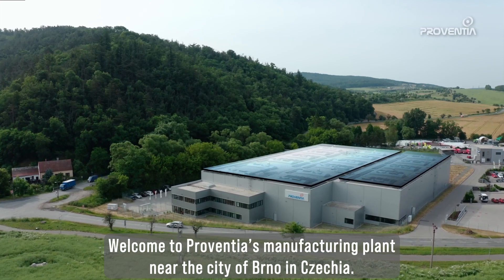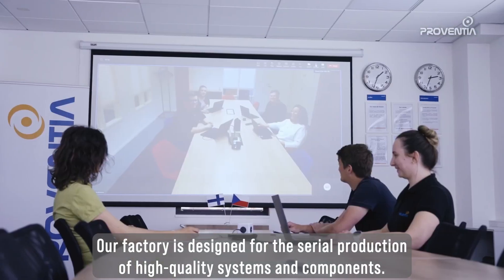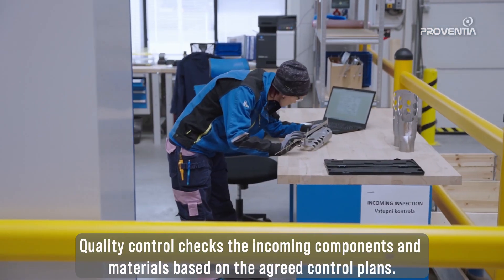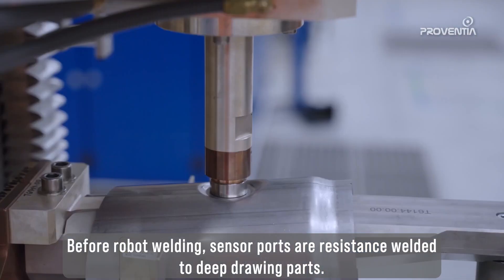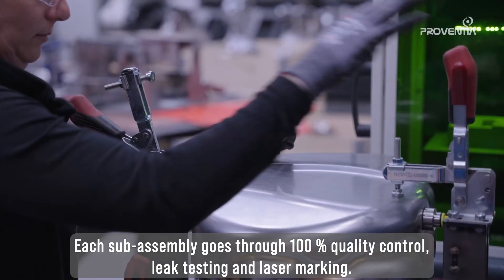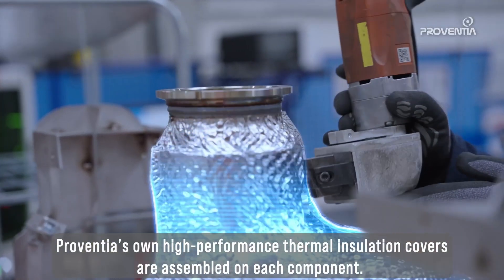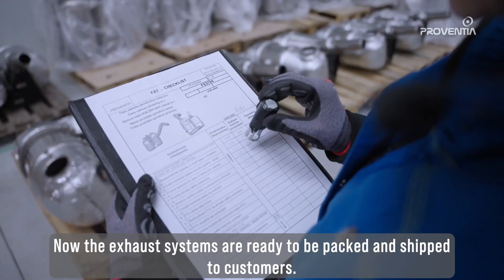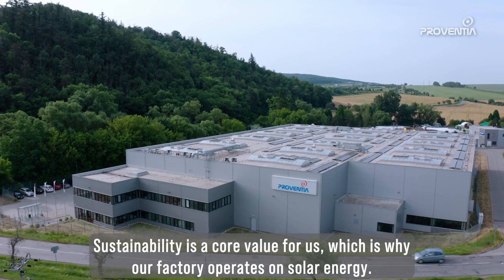Proventia | Solar-Powered Manufacturing Plant of Emission Control Systems in Czechia.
Did you know that our exhaust aftertreatment systems come from a factory that uses renewable solar energy?

Welcome to the Proventia manufacturing plant in Brno, Czechia. This facility, powered by solar panels, is designed for the serial manufacturing of high-quality emission control systems, thermal insulation parts and other components for non-road engine and machine manufacturers. Strategically located near the European OEMs, we've also minimized transportation costs and emissions!

Factory features:
• Over 7,000m2 of production area, capacity of up to 50,000 exhaust systems annually.
• LEAN production processes to ensure optimum efficiency.
• Premium EATs for the highest emissions standards.

Take a look inside and join us on our journey to develop cleaner power!